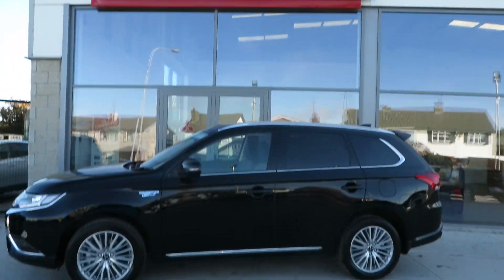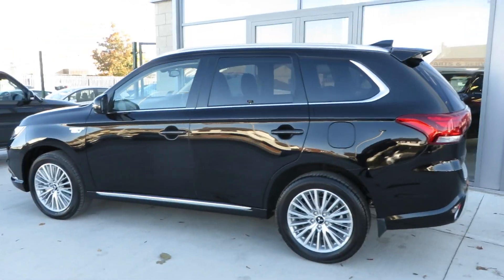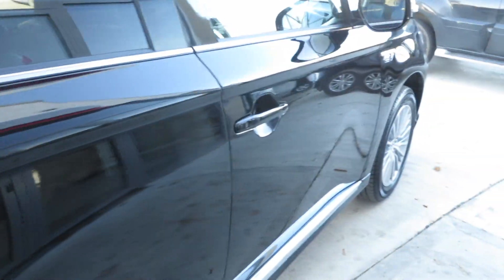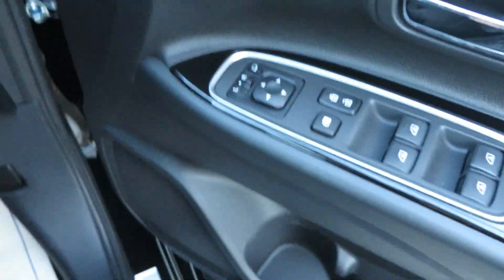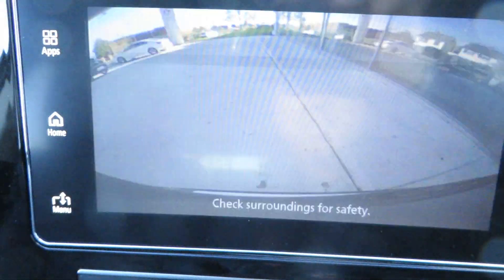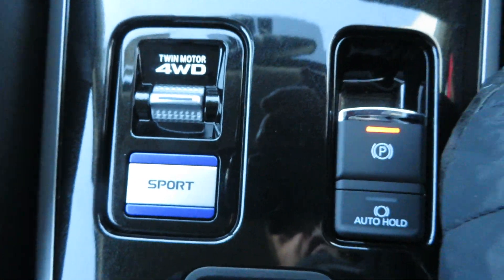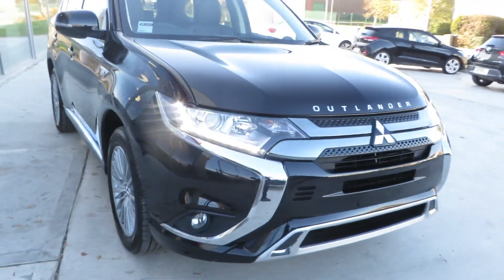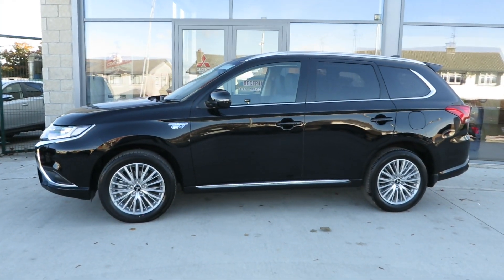2019 Mitsubishi Outlander 2.4 PHEV ELETRIC HYBRID Intense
2019 Mitsubishi Outlander 2.4 PHEV ELETRIC HYBRID Intense